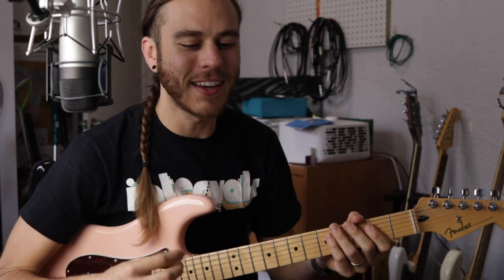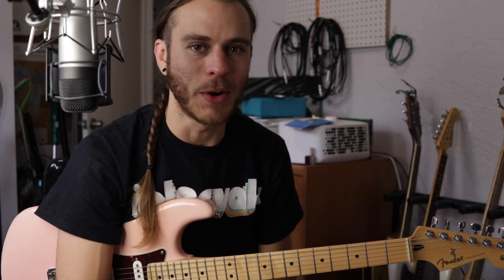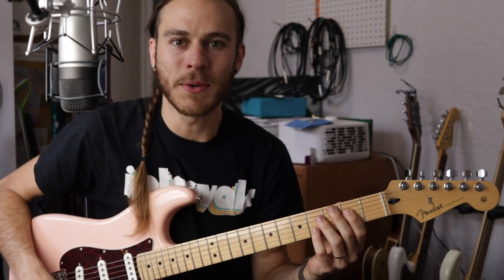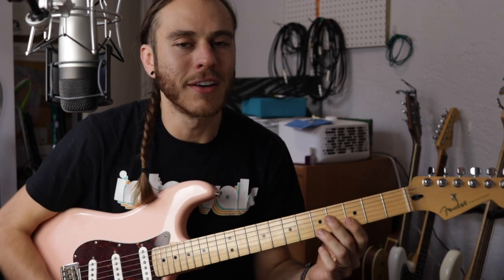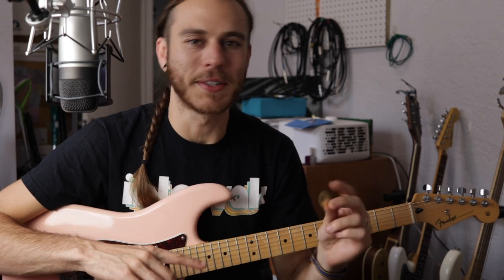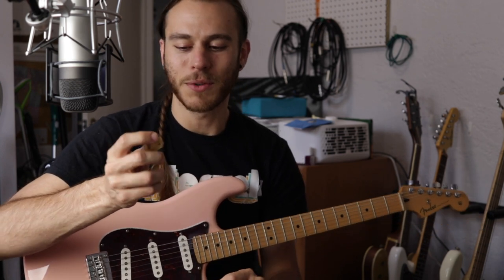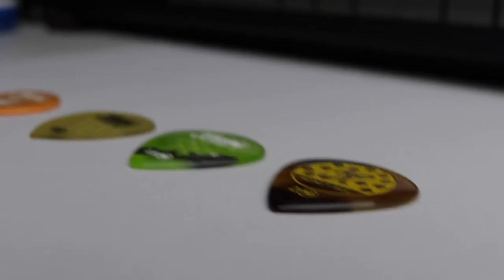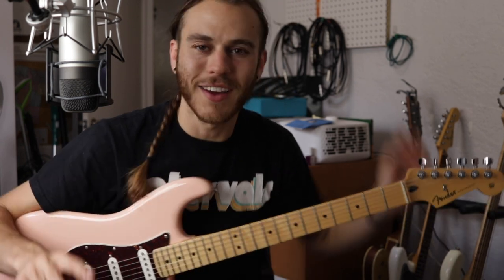Honey Picks Review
Sharing a few of my favorite picks! Check them out at honey-picks.com .